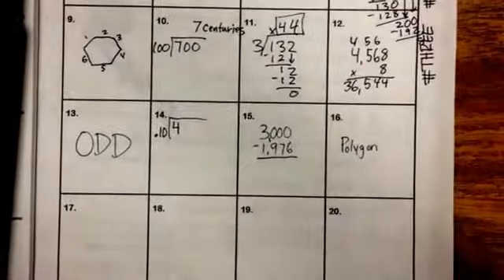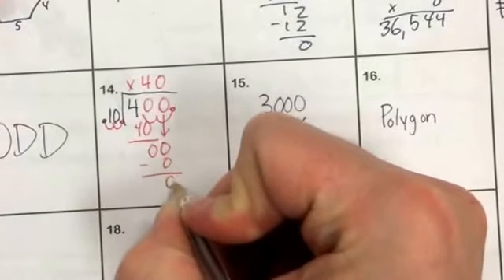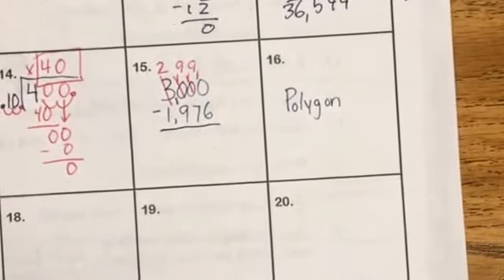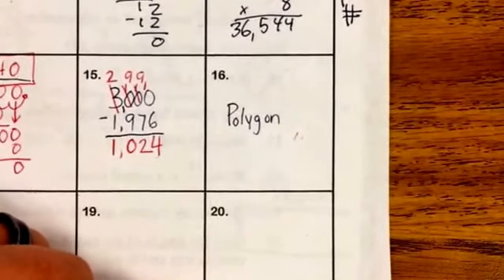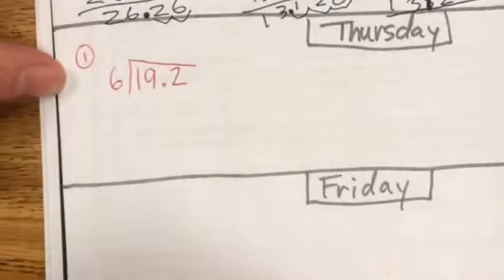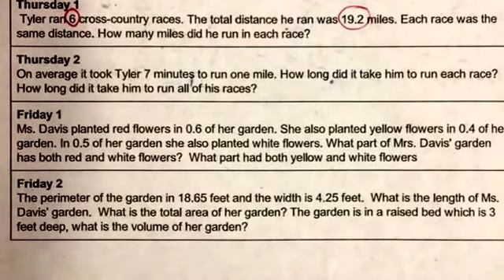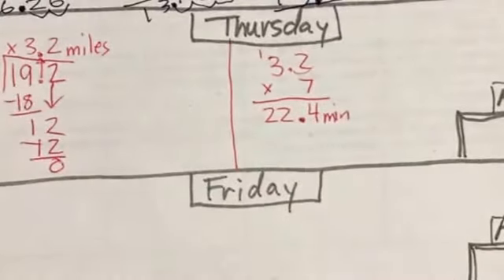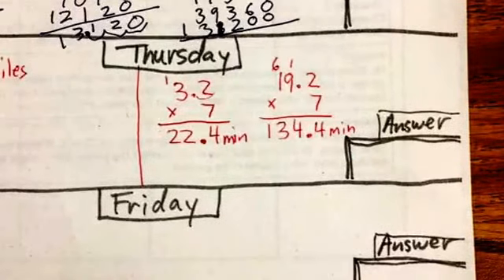Thursday 2/25 Bell Ringer and Word Problem Answers